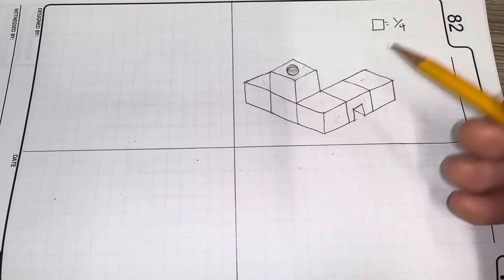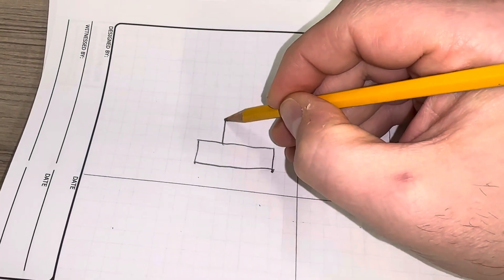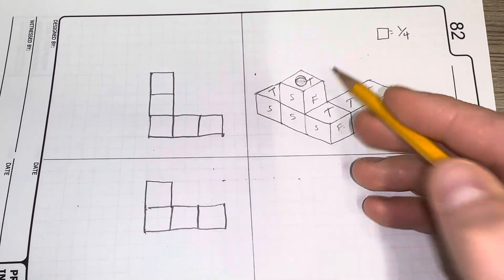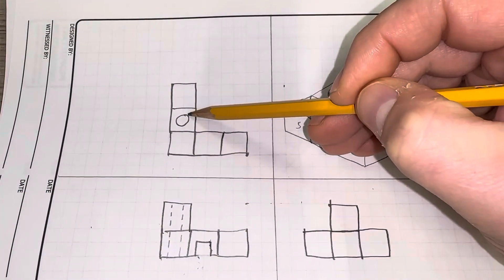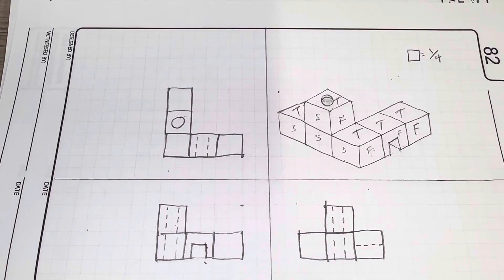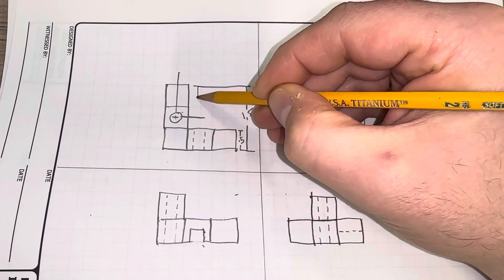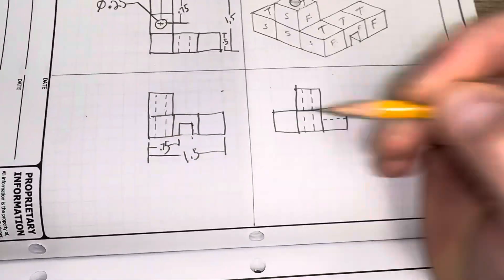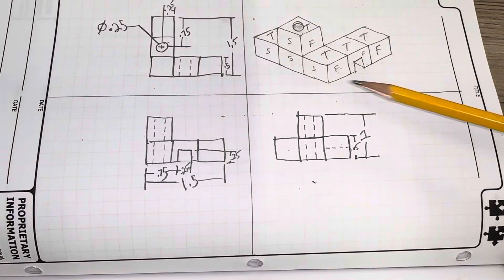Simple Orthographic Drawing with Dimensions and Hidden Lines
Drawing Basic Orthographic Engineering Plans on Graph Paper